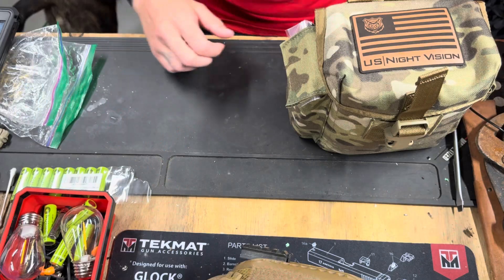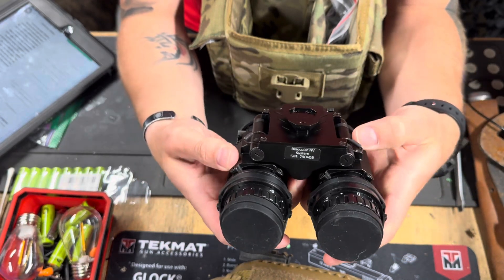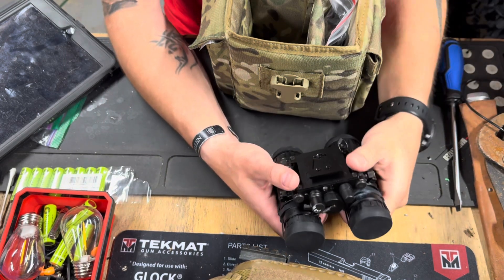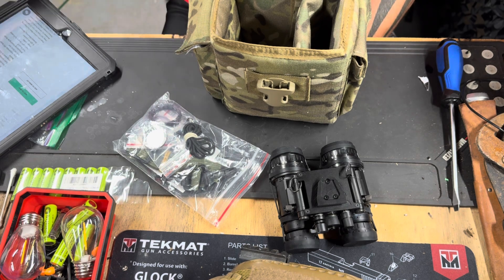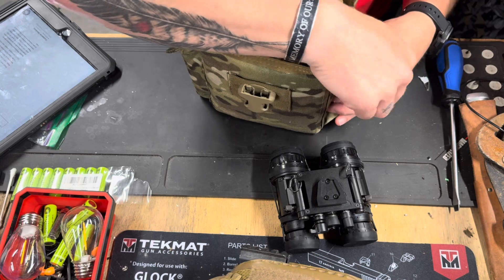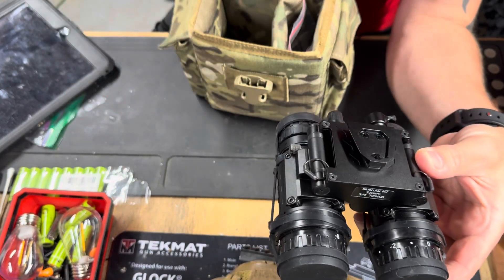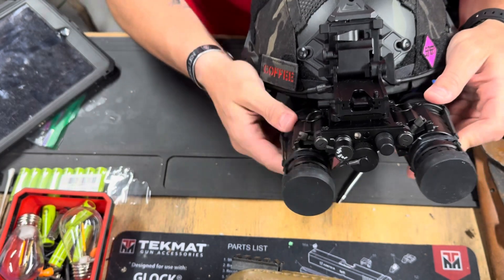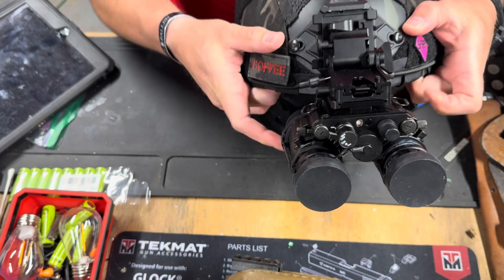US Night Vision Banshee Dual Tube Articulating Night Vision Goggle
Banshee Dual Tube Articulating Night Vision Goggle Introducing the new Banshee Dual Tube Articulating Night Vision Goggle. The Banshee is a robust articulating binocular night vision system. Using state-of-the-art technology to control all aspects of its operations, it is an extremely reliable system for any night vision requirement. The Banshee utilizes standard PVS-14 optics and is machined from 6061 aluminum for strength and weight reduction. All USNV Built systems are finished and collimated on our in house Hoffman ANV-126 system…